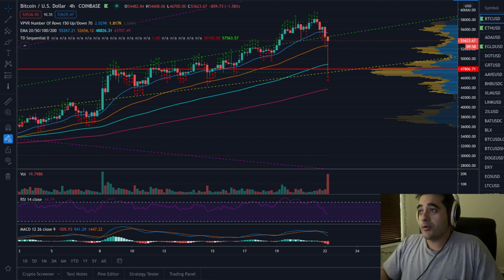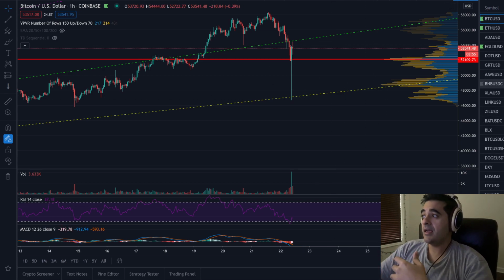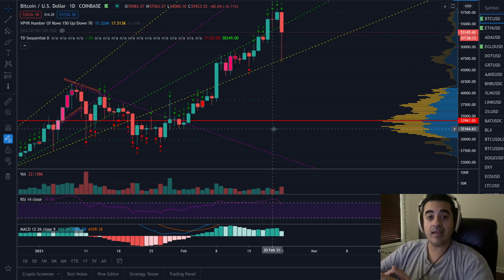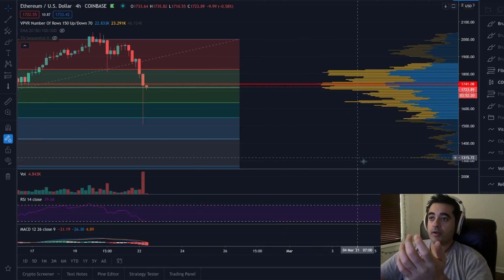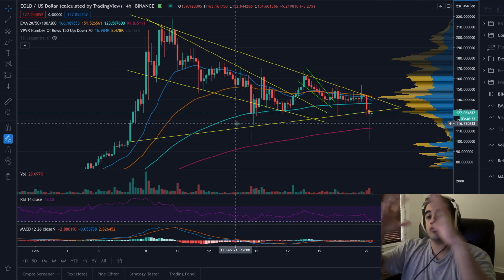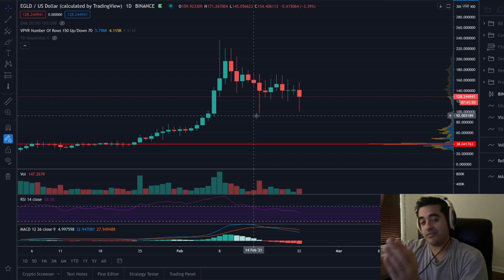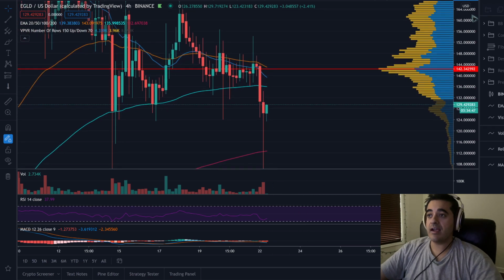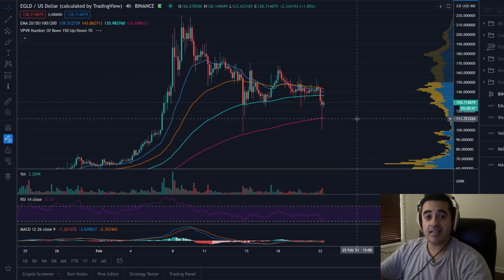CRYPTO IN THE RED!! Bitcoin, Ethereum, EGLD - Short Term Chart & Price Analysis on this Correction!!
BTC, ETH, Elrond EGLD and others are in a Correction!! Let's analyze the charts and see what to expect in the short term!!